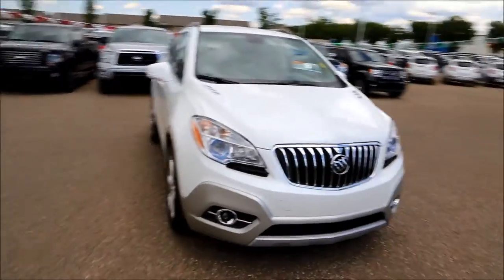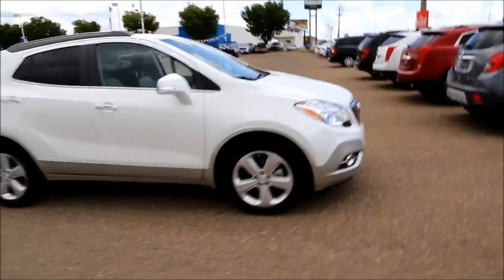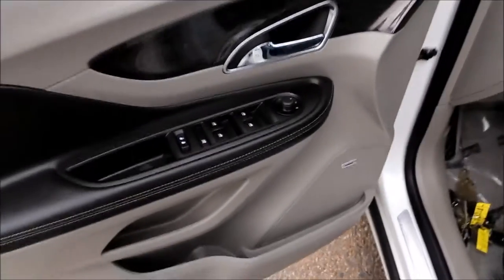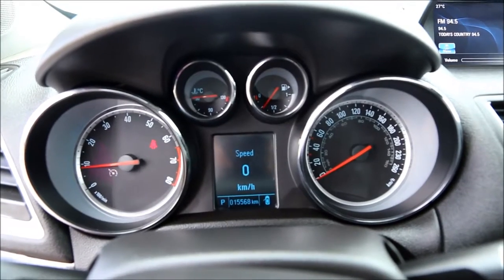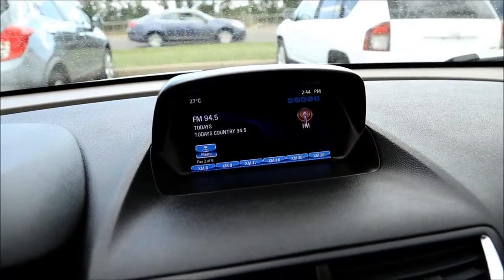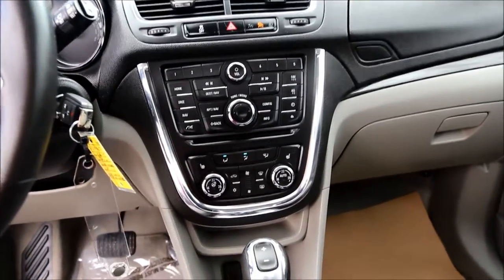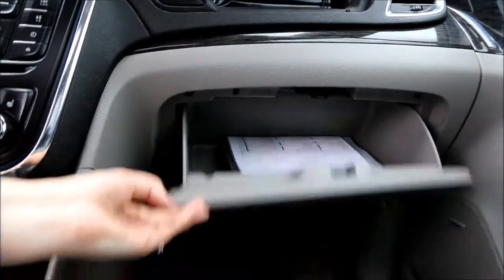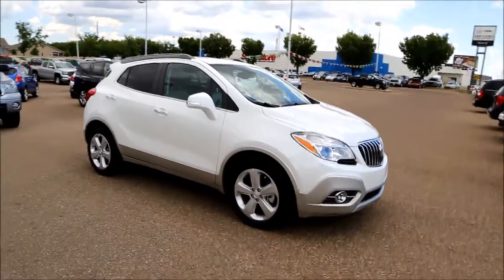Pre-owned 2015 Buick Encore for sale in Medicine Hat, AB